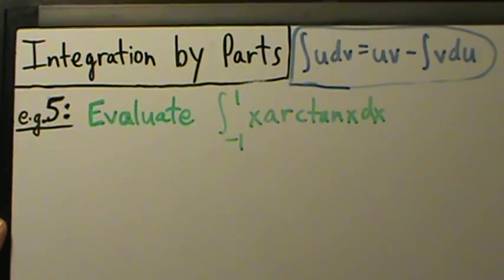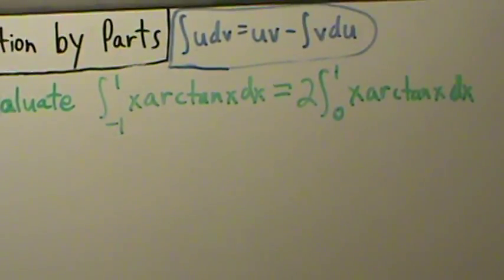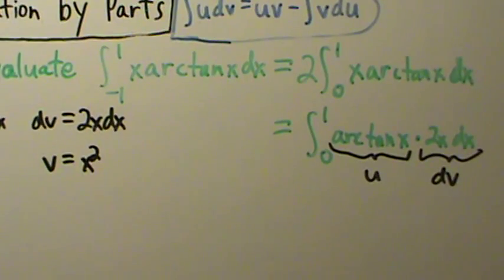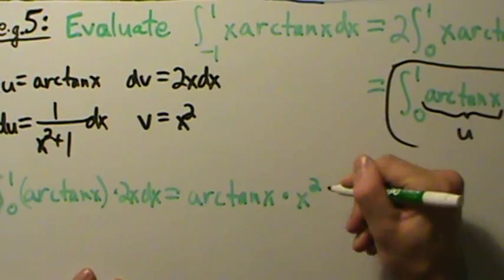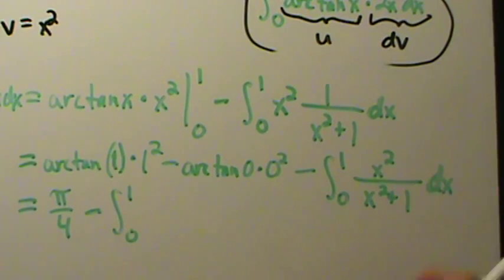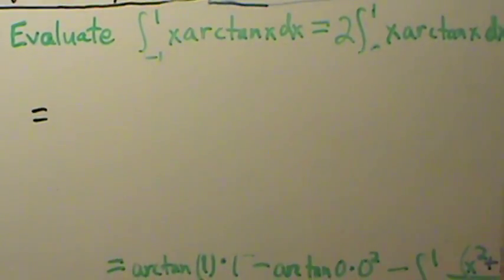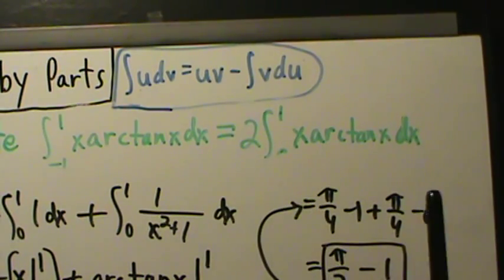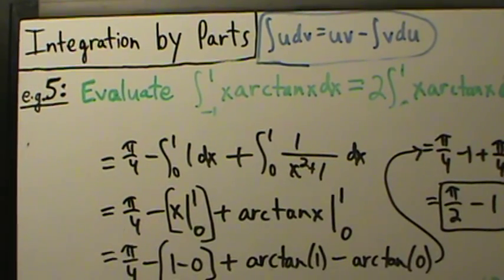Calculus II - Integration by Parts - Example 5 (Definite)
Another example of integration by parts with a definite integral.